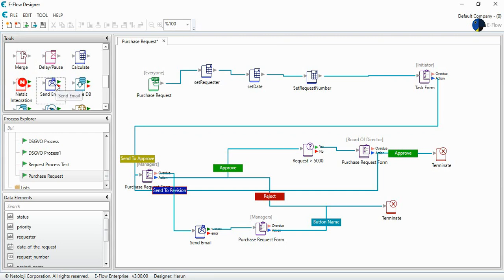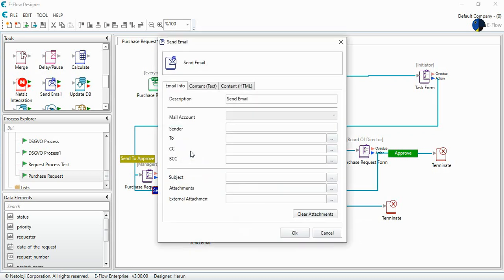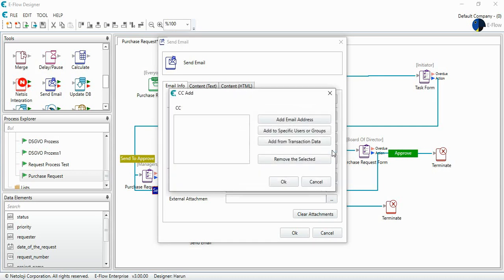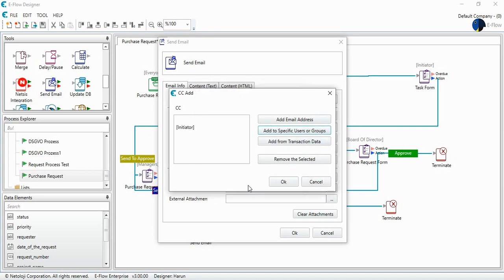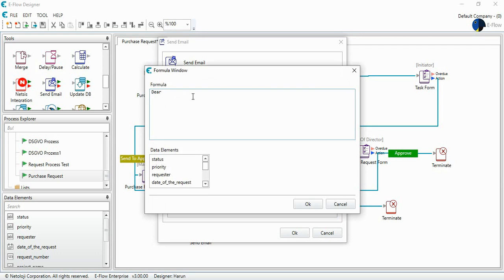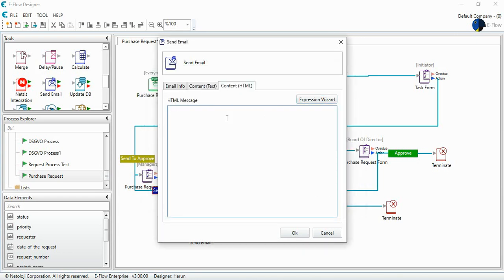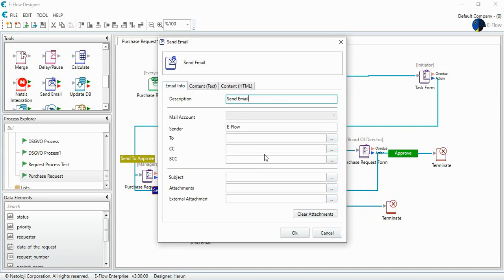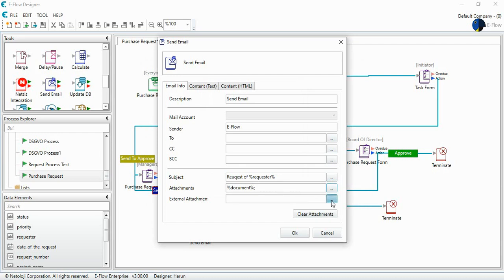How to use "Send Email" Tool in E-Flow Designer